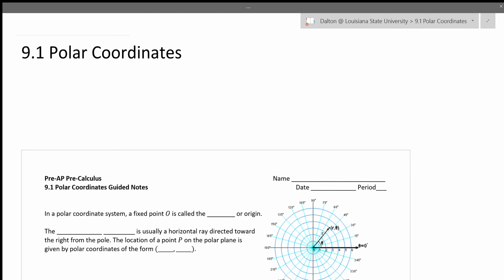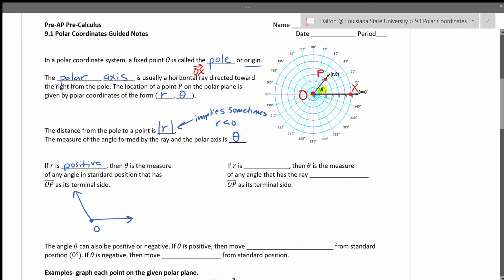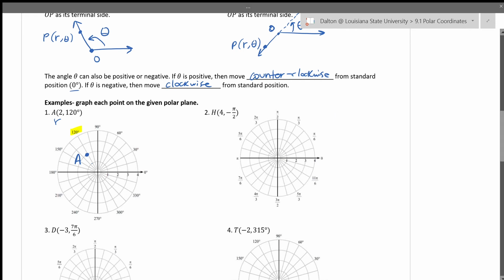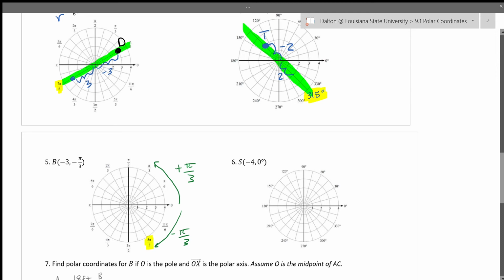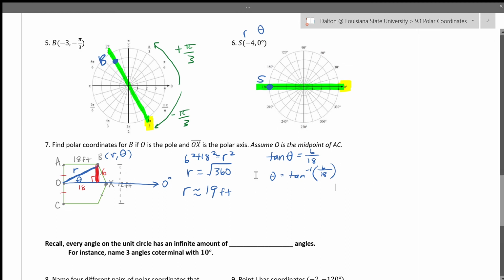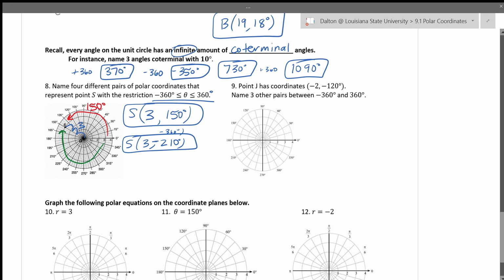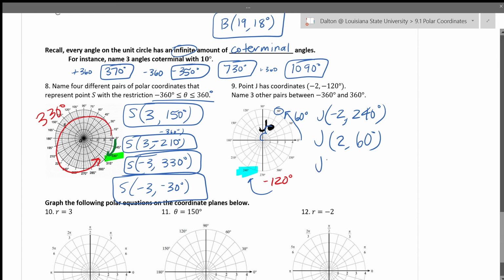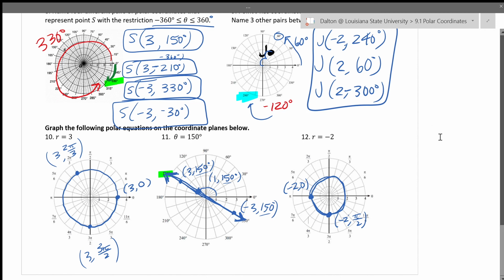9 1 Polar Coordinates